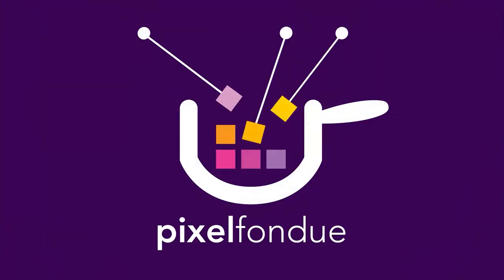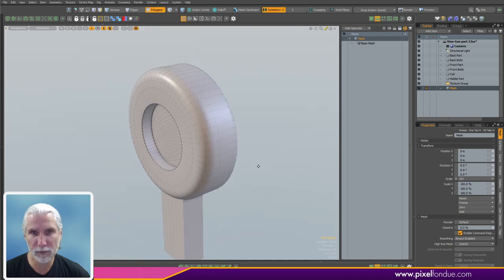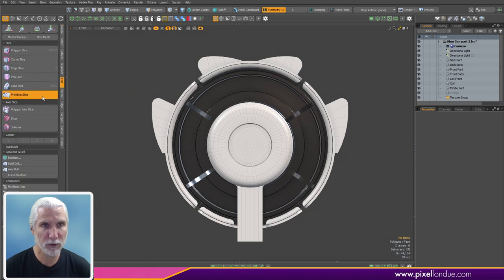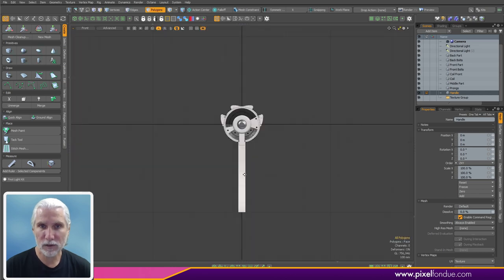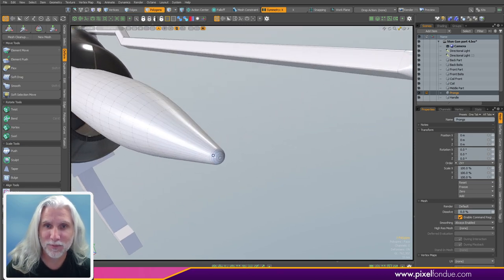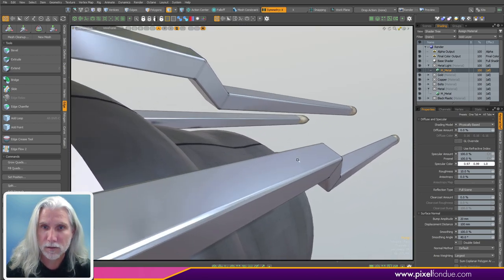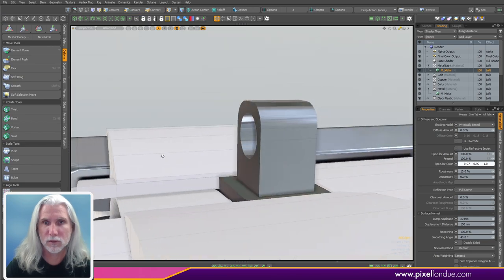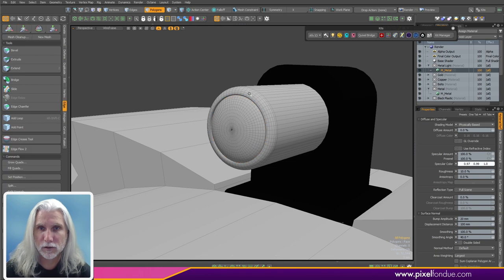MODO | Modeling a Stun Gun from Prey 4/5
Part 4 of a direct modeling stream of making the Stun Gun from Prey.  Inspired by the actual game art from Yannick Gombart (his Artstation

Eterea Modo kits like those used in the video are